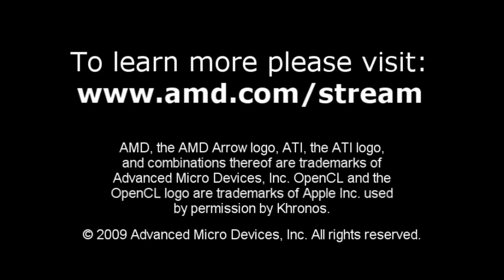ATI Stream Technology Driving the Future of HPC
AMD's Margaret Lewis and partners discuss the increasing importance of heterogeneous platforms for HPC, being driven by AMD's ATI Stream technology.